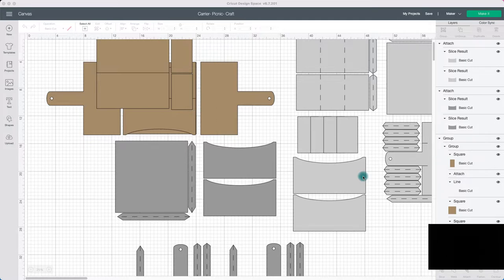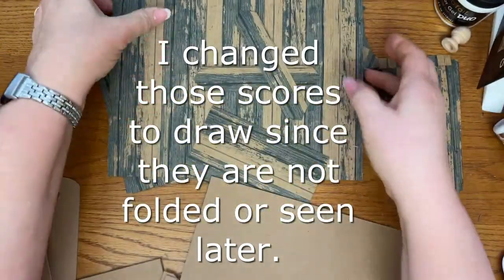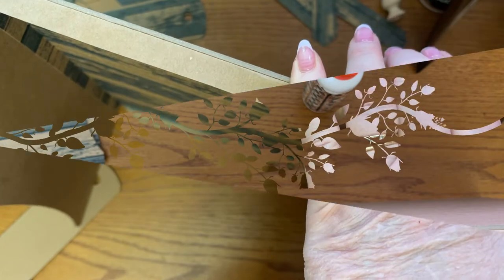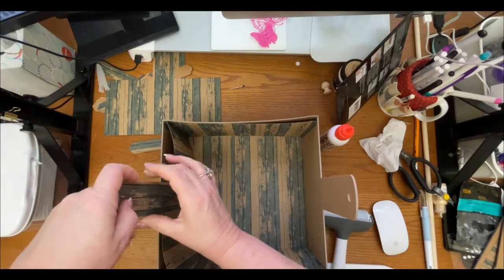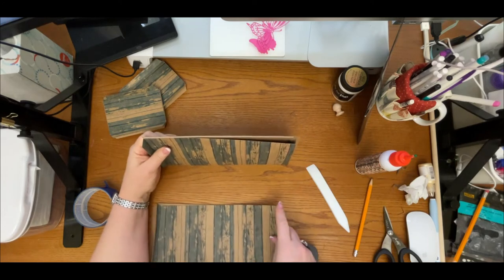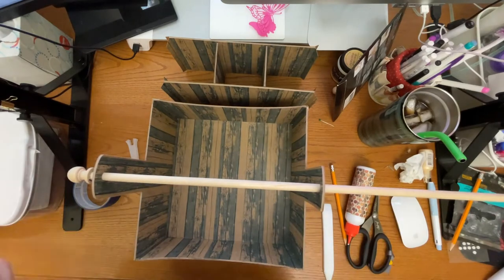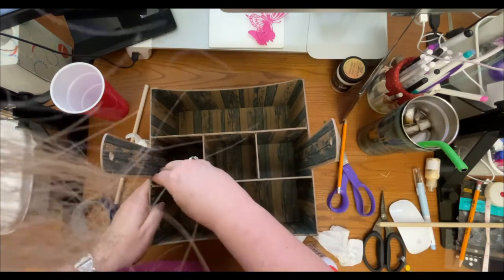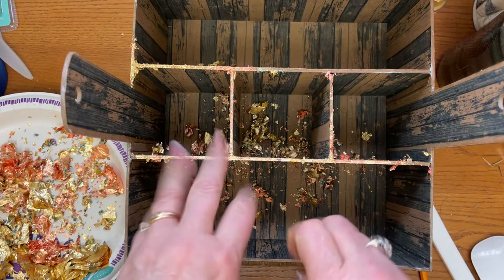Chipboard Caddy - Picnic or Craft